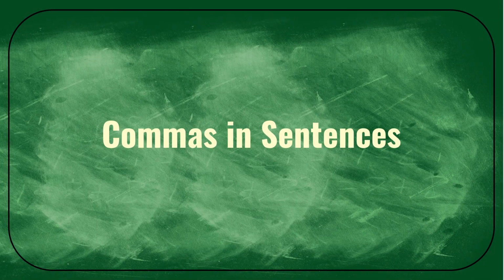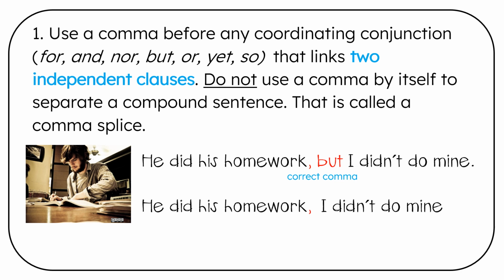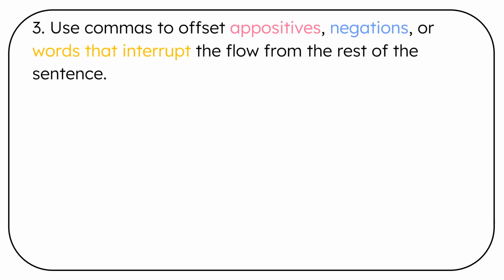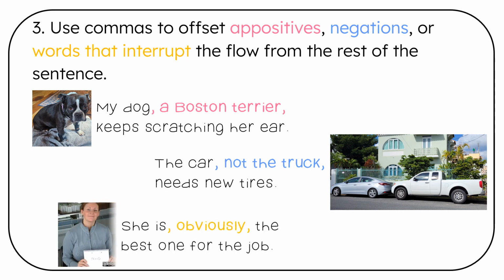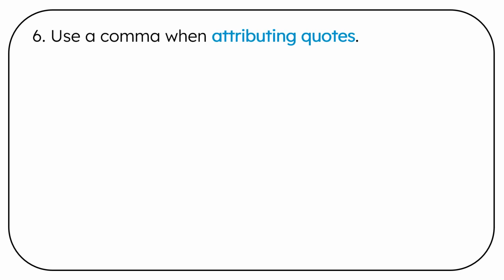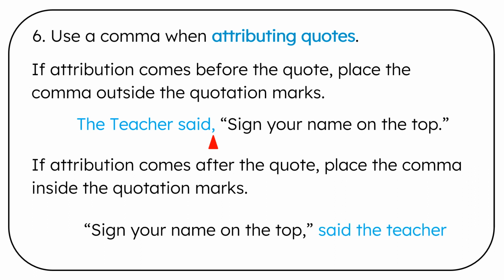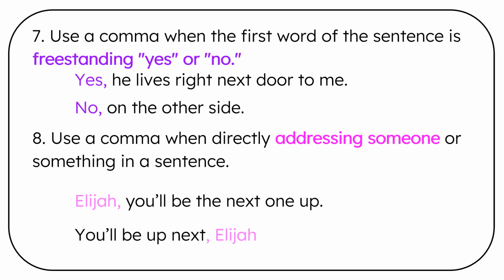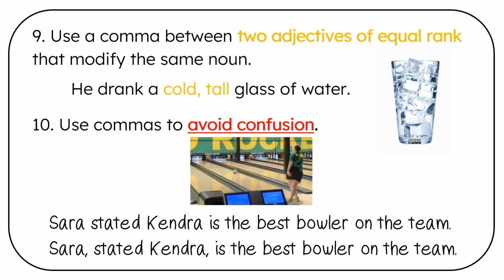Grammar Wired! 7th Grade Commas in Sentences